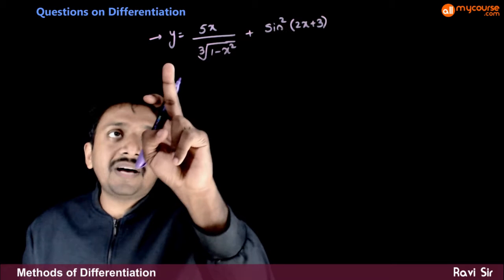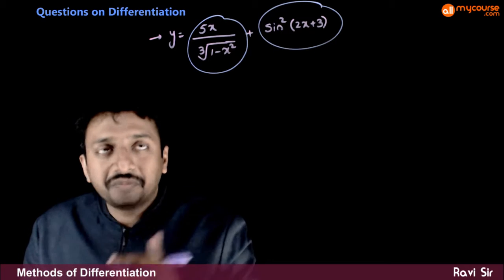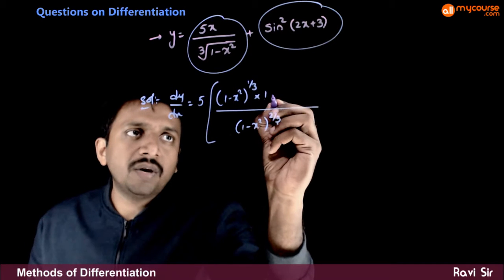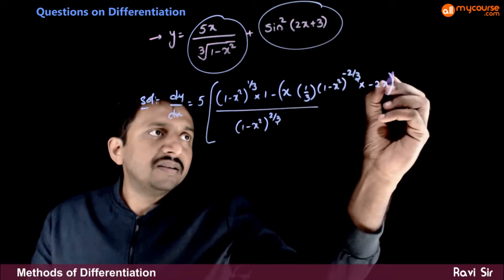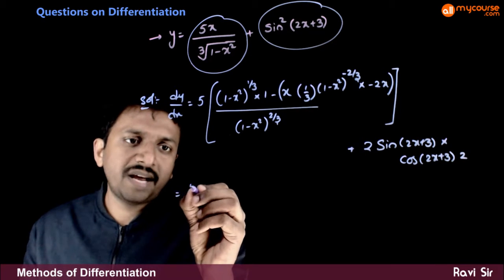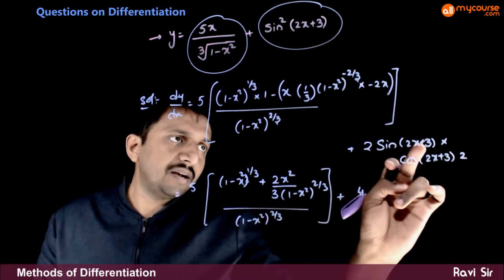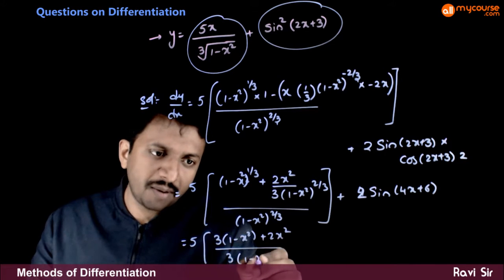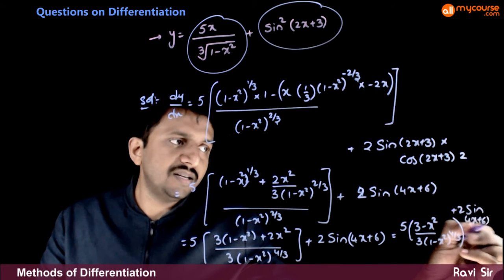02 Questions 2 on Differentiation